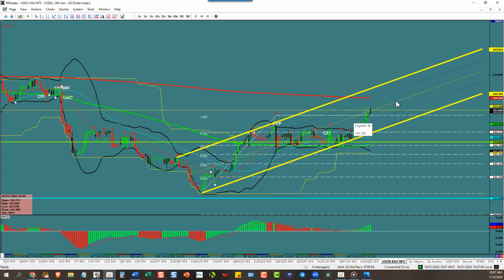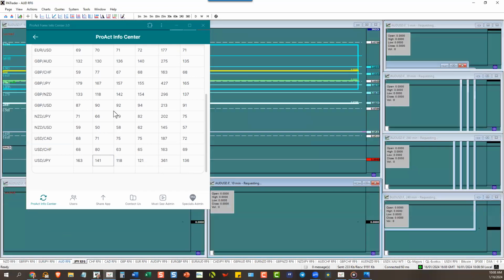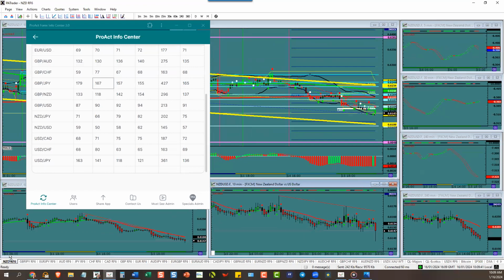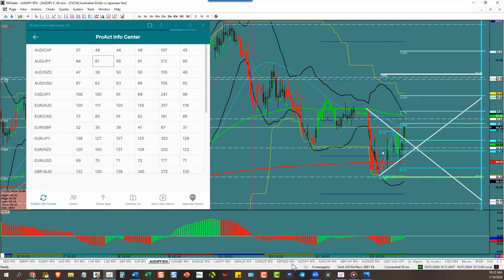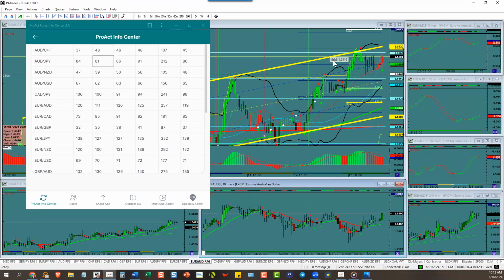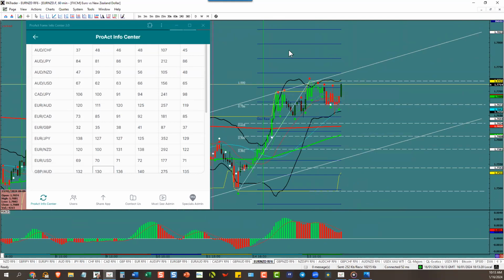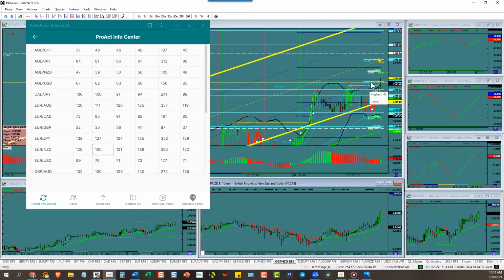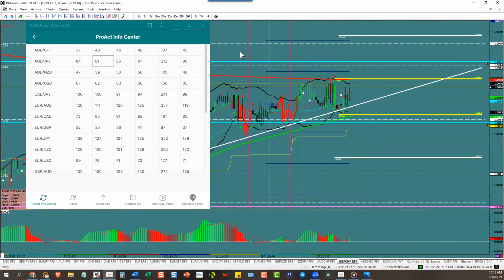FOREX Session Recap 01/16/2024